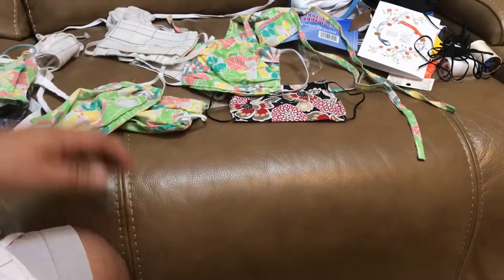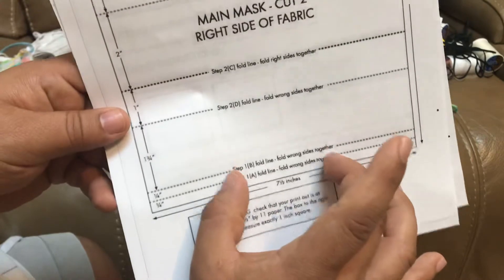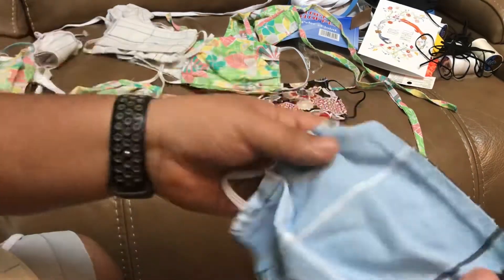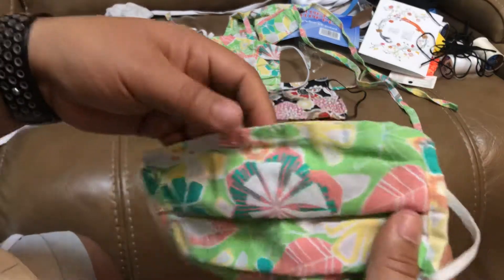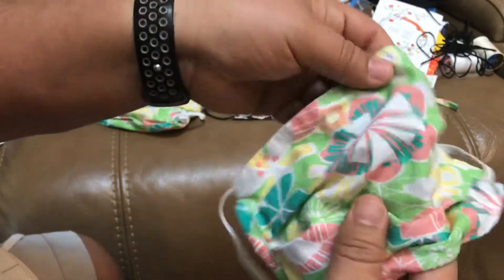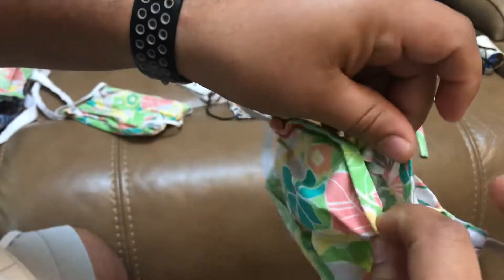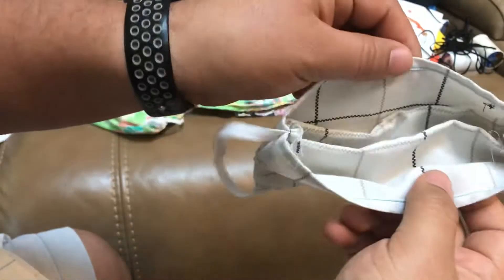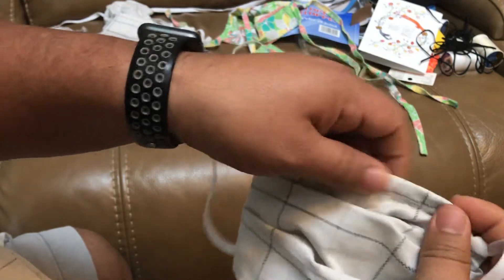Leaving an opening for Covid19 / coronavirus masks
Pretty much follow the same exact pattern but juSt leave a 3.5 inch opening at the bottom